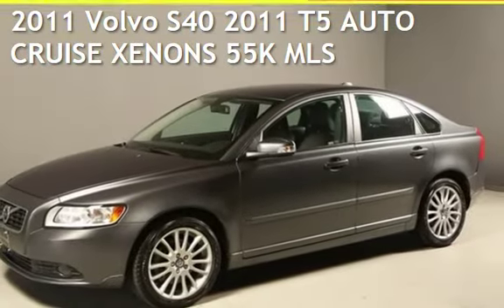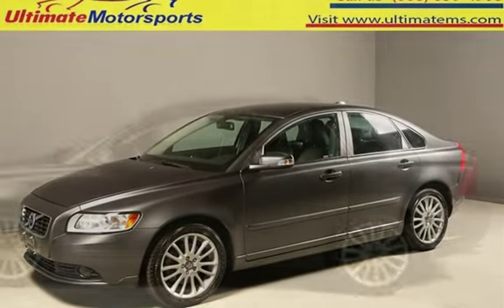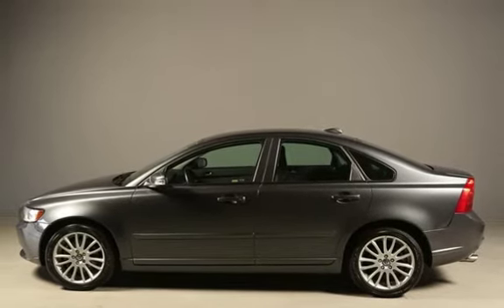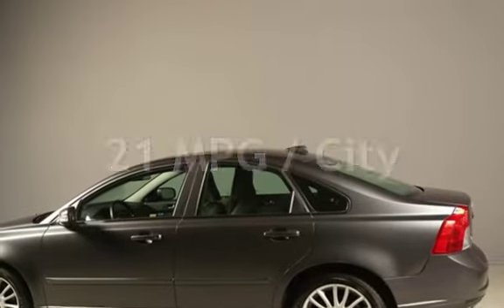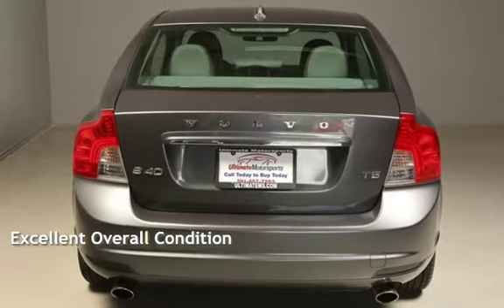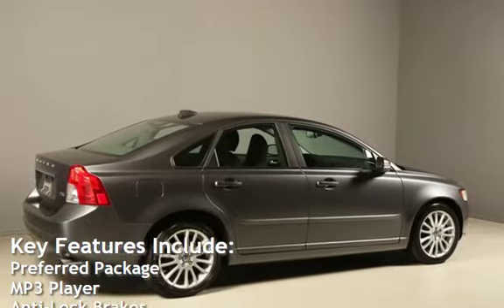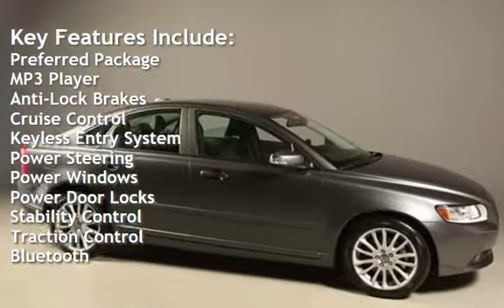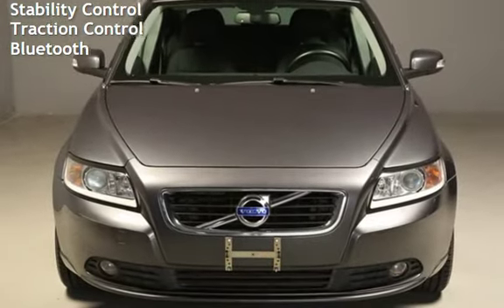2011 Volvo S40 2011 T5 AUTO CRUISE XENONS 55K MLS for sale in HOUSTON, TX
2011 Volvo S40 T5

AUTO TRANSMISSION !
CRUISE CONTROL !
BLUETOOTH !
FOG LIGHTS !

20+ PICTURES BELOW AFTER DESCRIPTION

Beautiful Titanium Gray Metallic on
Gray Cloth Interior!!